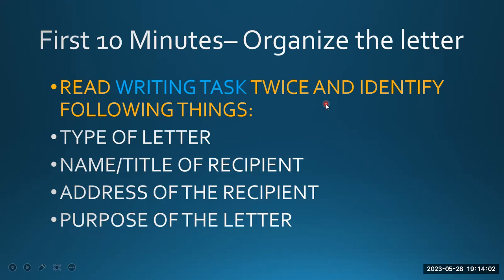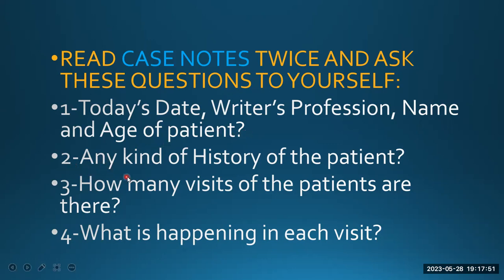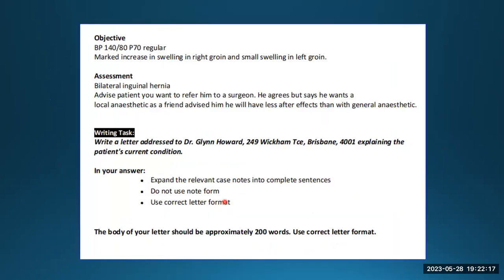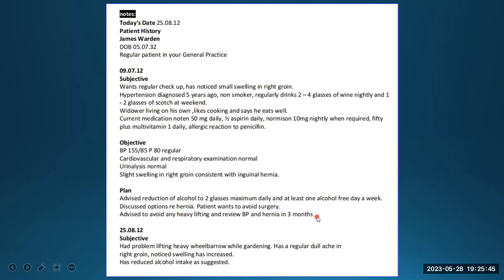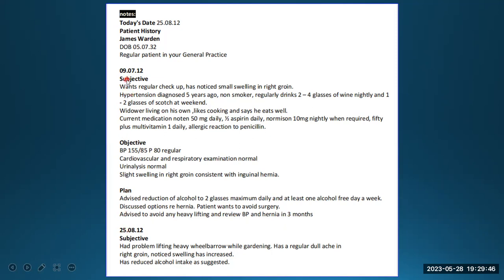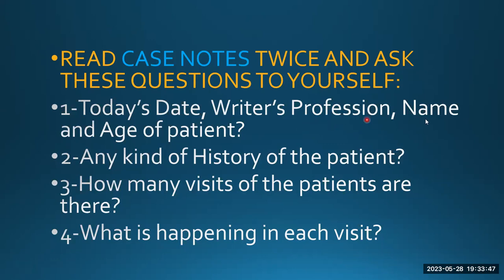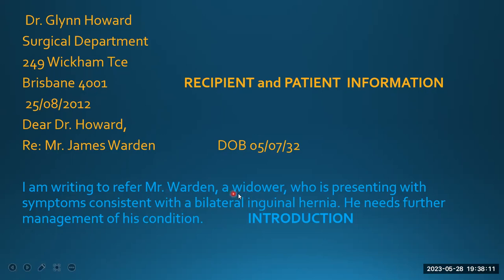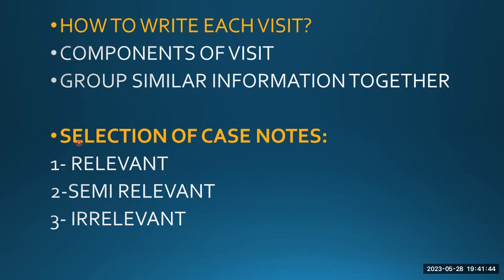OET Writing | OET Referral letter format | How to write OET referral letters Part 1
Dear viewers,
I am providing one to one OET crash course along with Writing and speaking  evaluation.